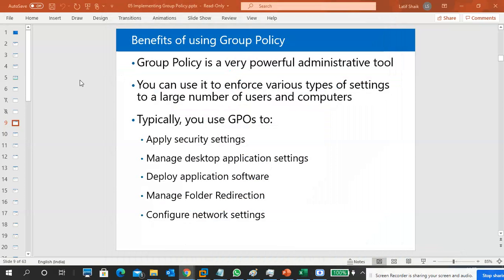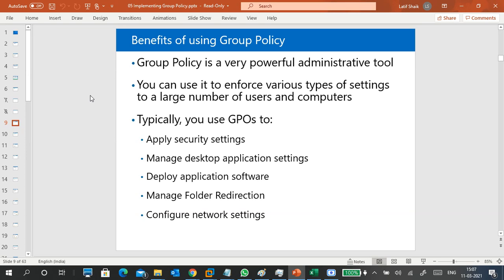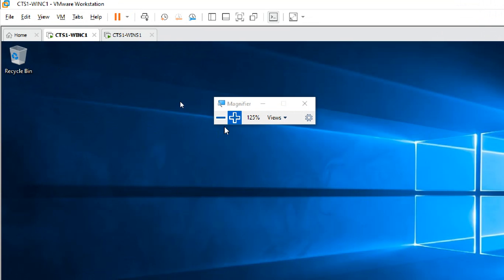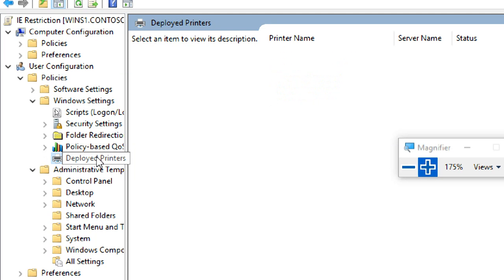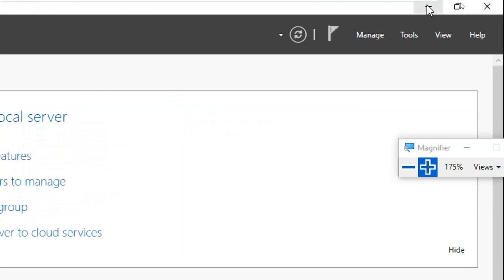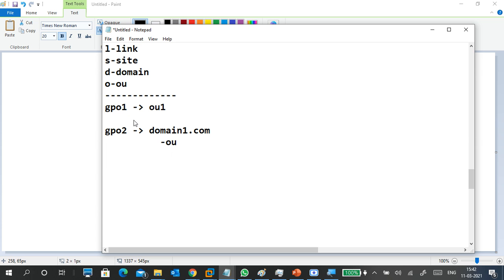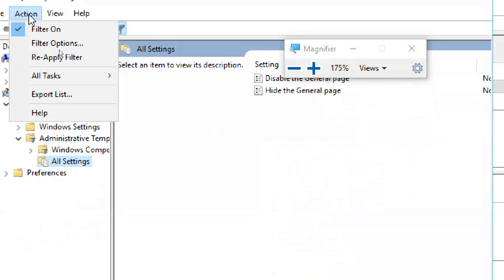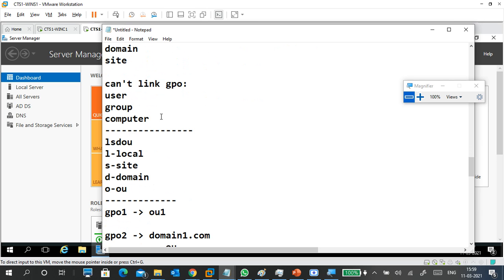Windows Server2016 part8 Group Policy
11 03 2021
 Group Policy
enforce various types of settings to a
large number of users and computers

create gpo - name to gpo
edit gpo - settings
link gpo - domain , ou, site
--refresh--
update - gpupdate /force(server/client)
verify (client)